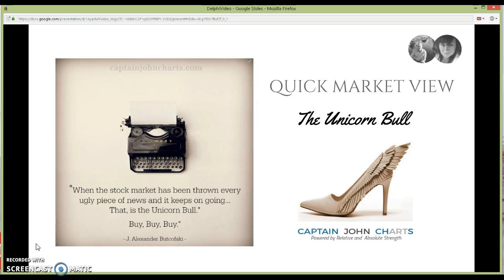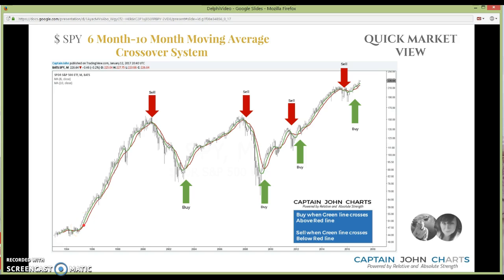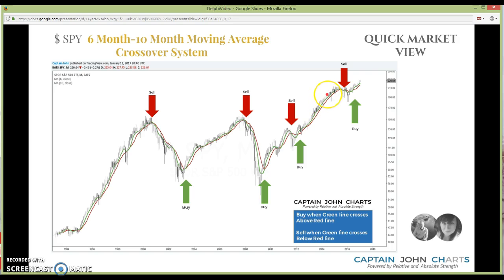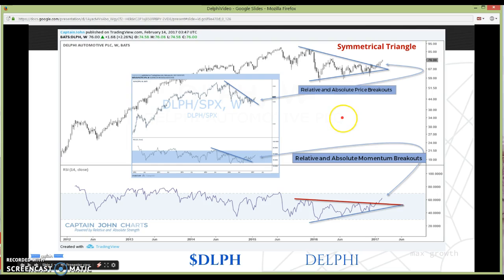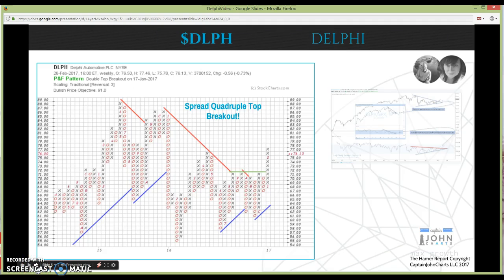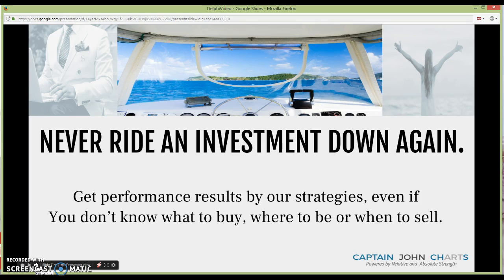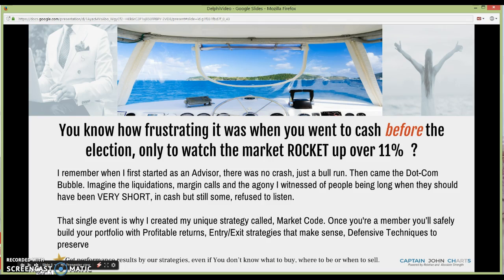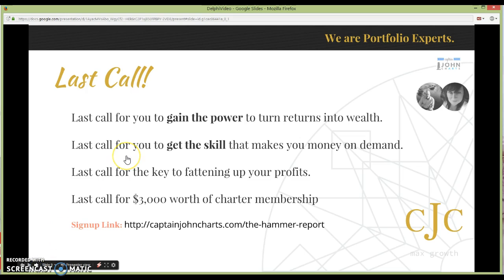Delphi Technical Analysis Update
Update on our Delphi Charts. $DLPHI DELPHI is a bullish selection from our Premium reports.